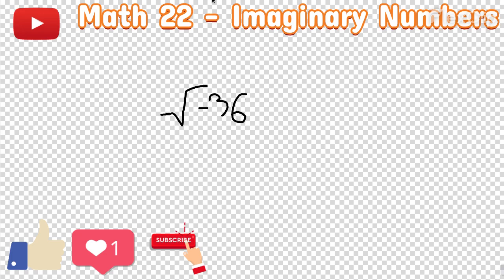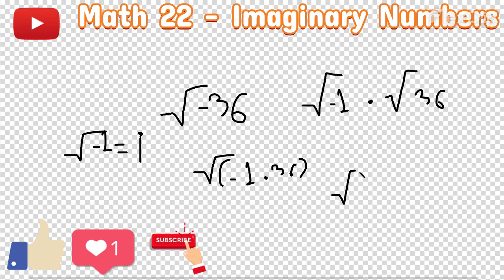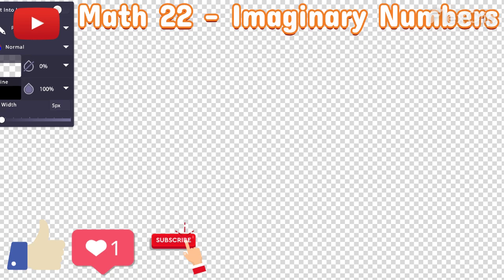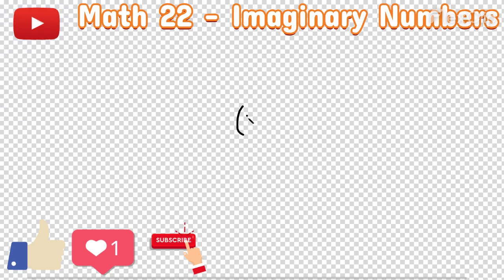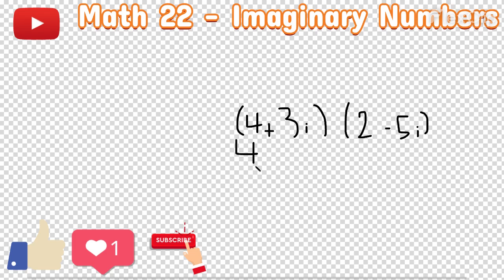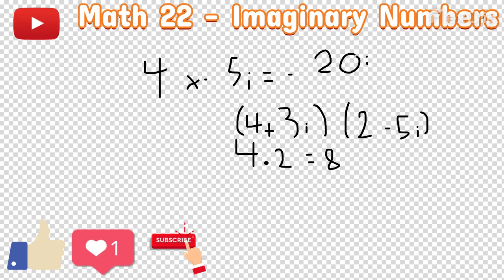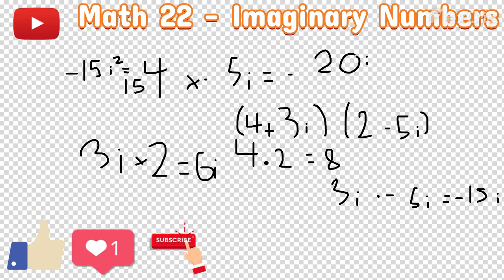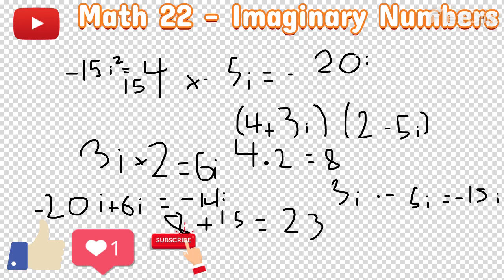Math 22 - Imaginary Numbers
In this video, you will learn how to simply imaginary exponets and expressions via mathematical concepts. This channel was made by Ekrem and Meltem. We hope you enjoy our content!